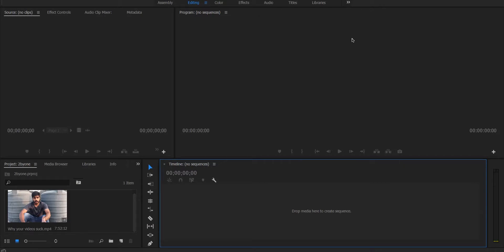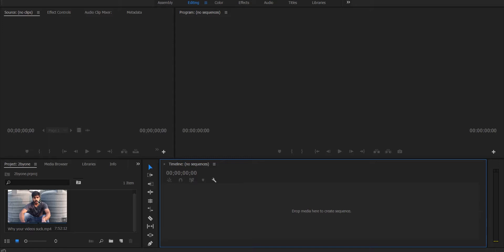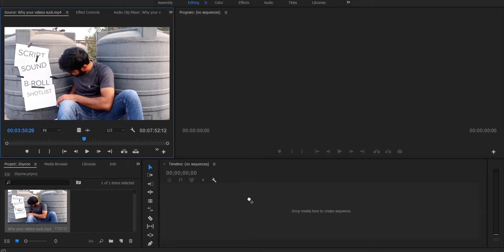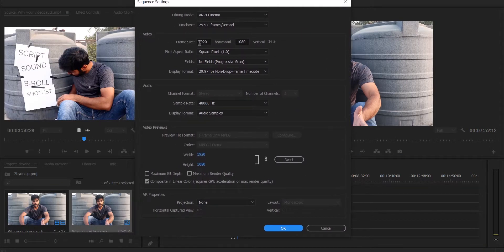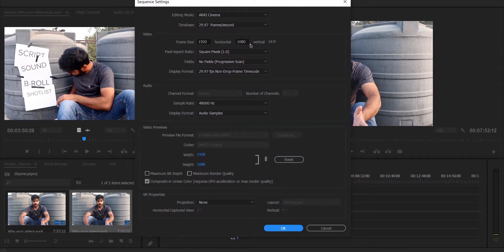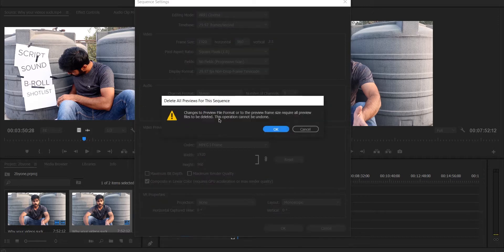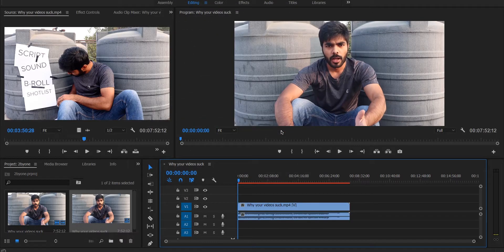Turn any video to 18:9 | Premiere Pro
The new 18:9 aspect ratio is everywhere every new smartphone has that, So it makes sense to make your videos compatible with the new screens, So In this video, I will show you how to make any video to 18:9 in just a few seconds.